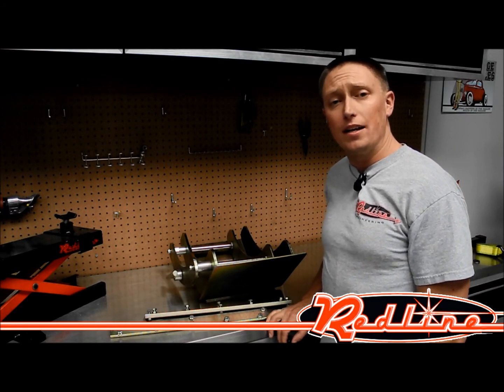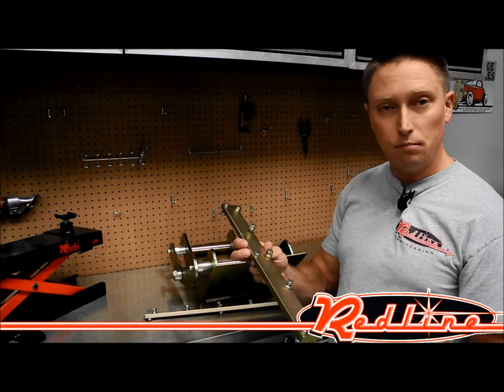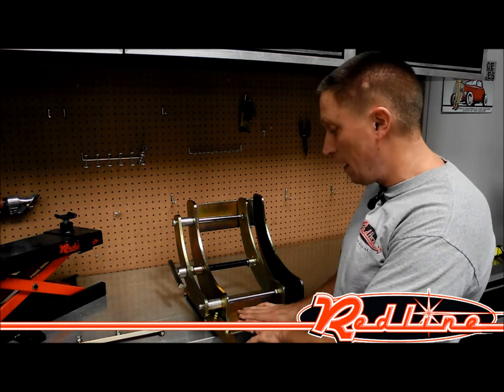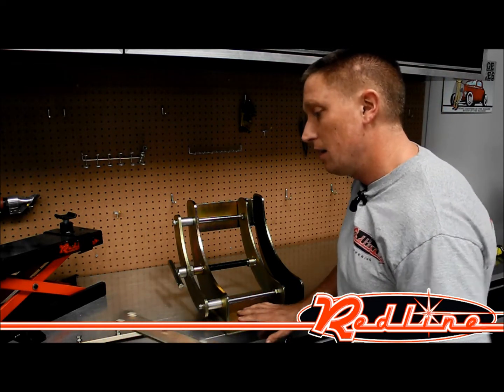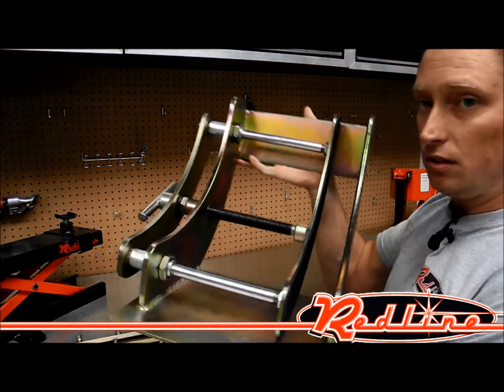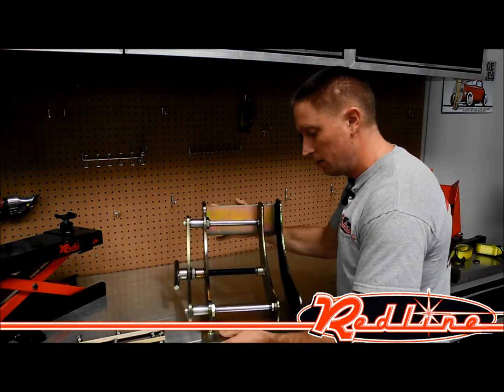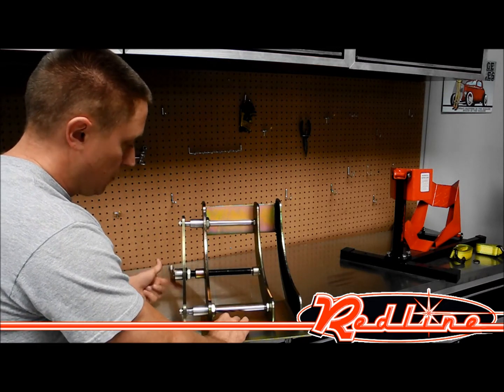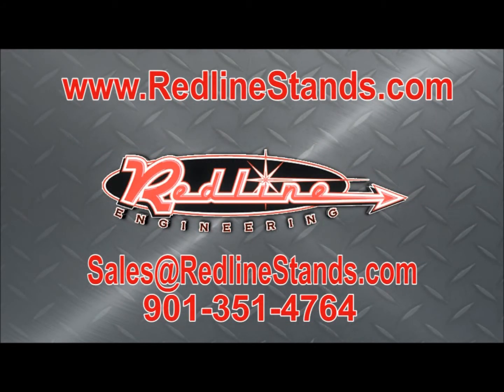K&L Supply Motorcycle Lift Table Wheel Vise